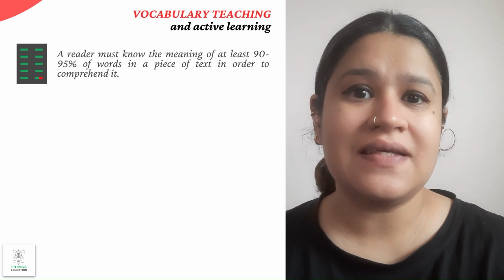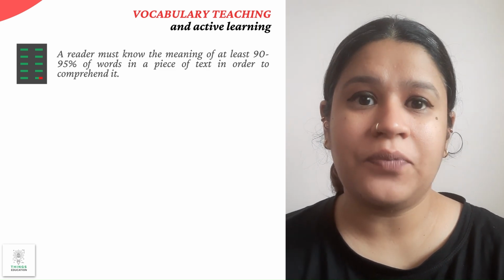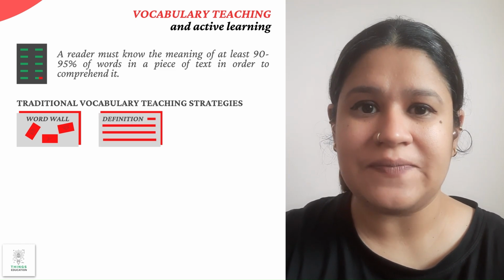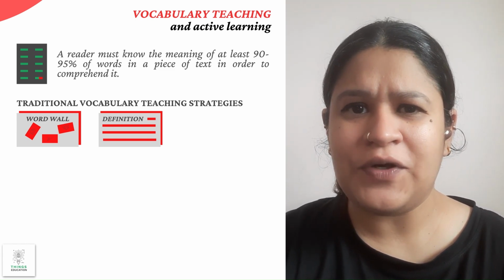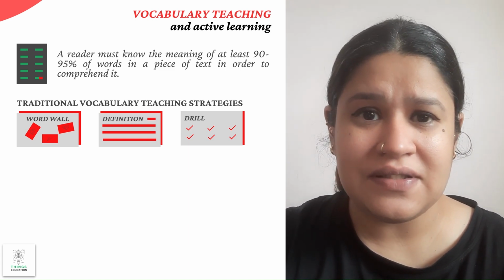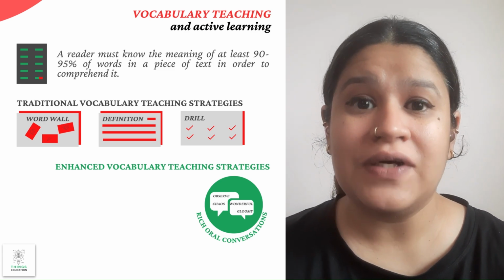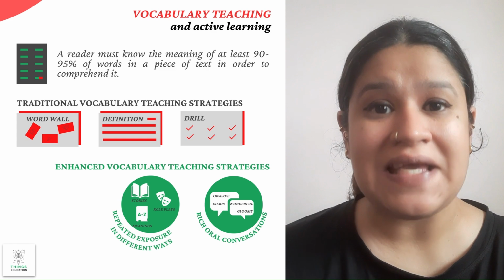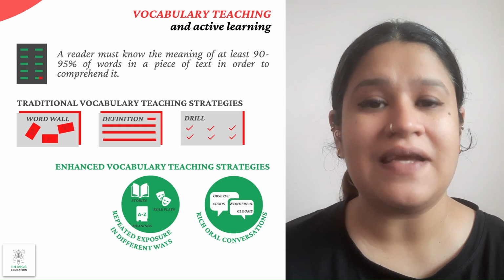Episode 16: Vocabulary teaching and active learning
In the sixteenth episode, Ritu Lamba shares innovative ways to teach vocabulary, ensuring that students actively engage and learn new words effectively.